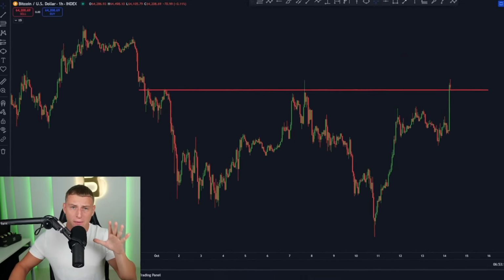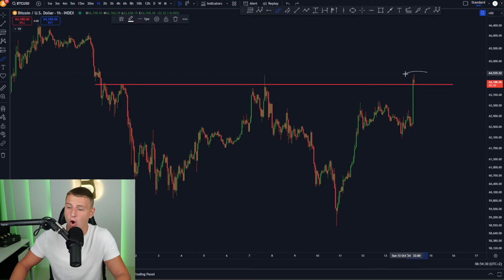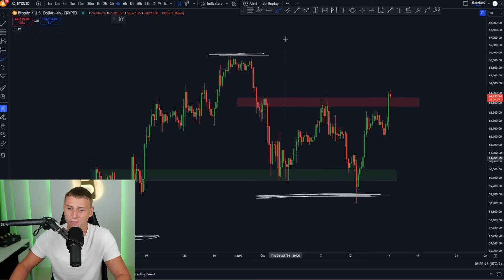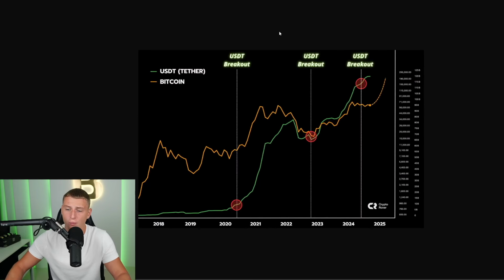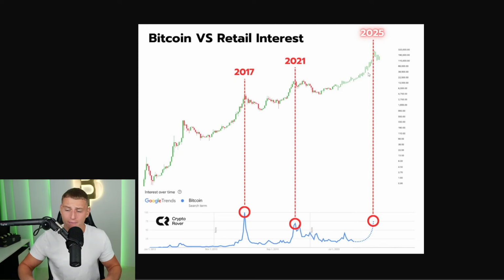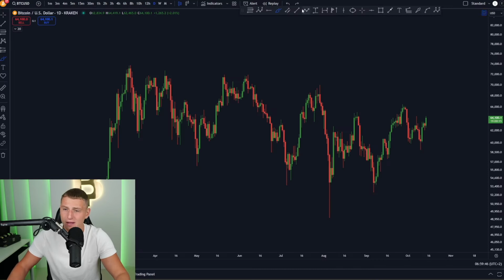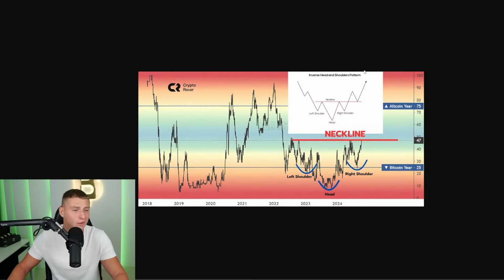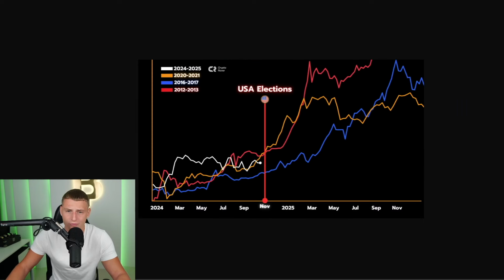BITCOIN: IT'S HAPPENING RIGHT NOW...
Details:
💵 Value: $500
🔗 Pairs Available: BTCUSDT, ETHUSDT, SOLUSDT, 1000PEPEUSDT, DOGEUSDT, ORDIUSDT, ARBUSDT, JUPUSDT, ETCUSDT, FTMUSDT

1. High Risk: Bitcoin trading is very risky, with 80% of traders losing money. It is advised primarily for experienced traders.
2. Disclosure: I own a diverse cryptocurrency portfolio for transparency.
3. No Professional Advice: Opinions expressed are personal and not from a licensed financial advisor. Investing in cryptocurrencies involves a high risk of loss.
4. Public Information: The information presented is publicly sourced and reflects personal viewpoints. Viewers should conduct their own research before making decisions.